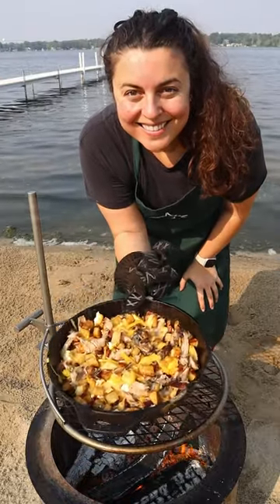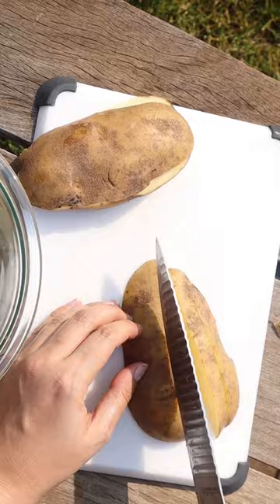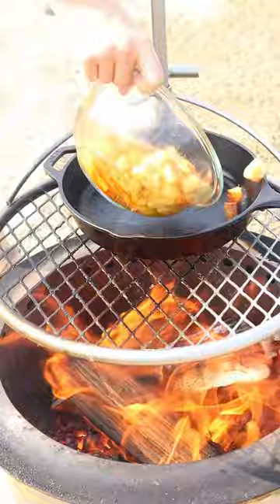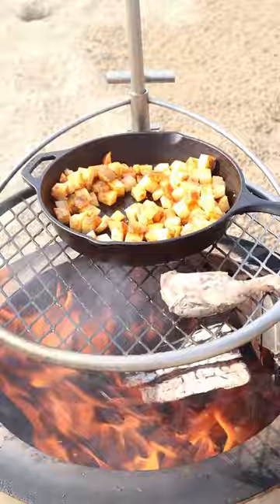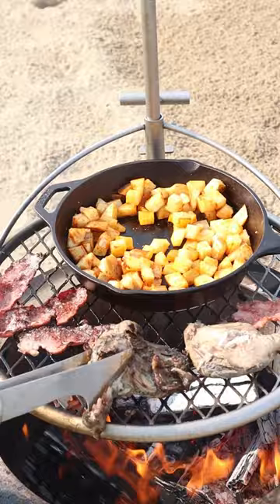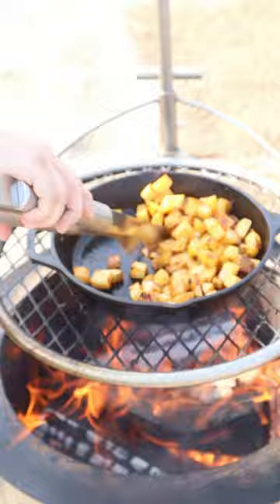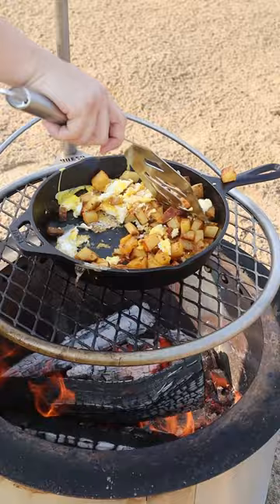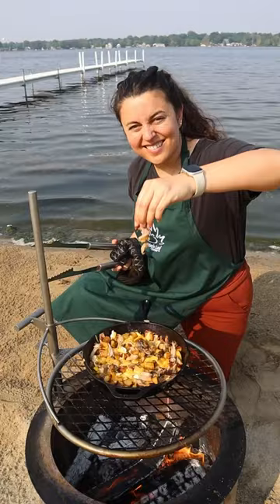Duck Breakfast Skillet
Duck Breakfast Skillet on CookingWithLiv